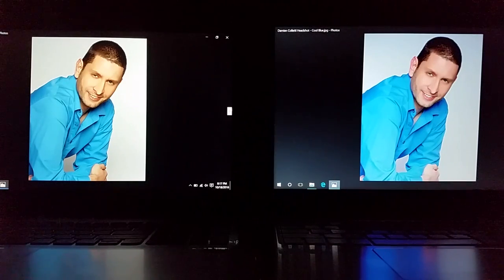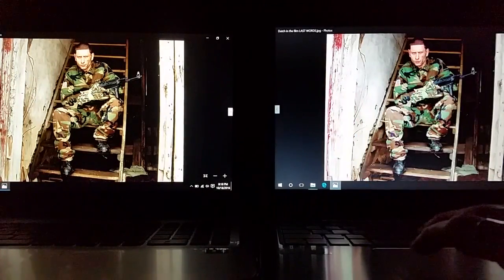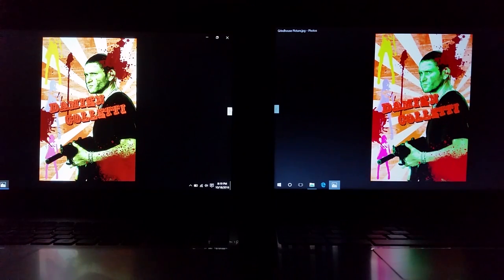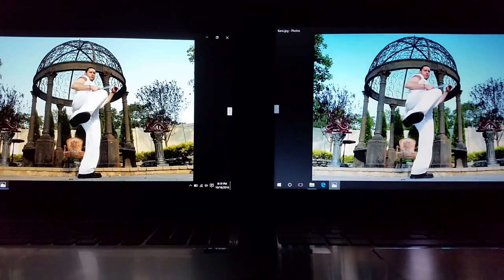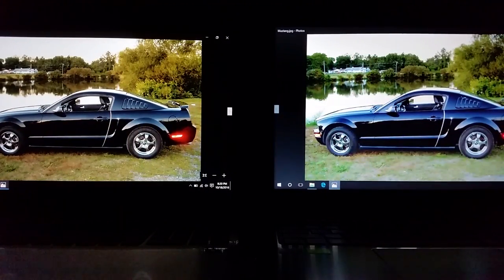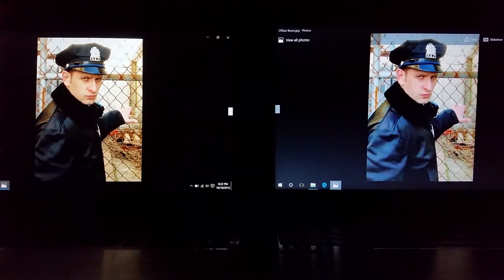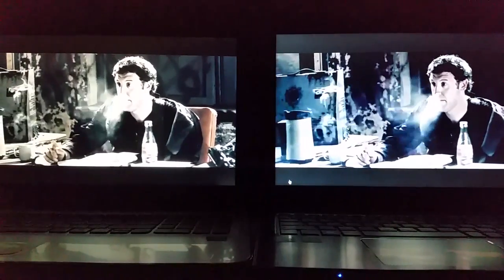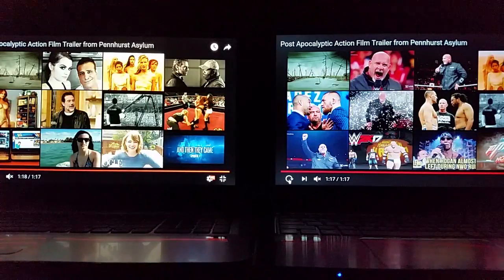Acer Aspire E15 E5-575G-53VG vs HP 15-ay018nr Laptop Computer: IPS vs 1080p HD Screen Display Review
IPS (In Plane Switching) vs 1080 FHD (High Definition) picture photo and video color graphic quality test review overview playback tested in side by side first look testing to compare comparison between screen monitor displays for new Acer Aspire E 15 E5 575 G 53 VG and HP Hewlett Packard 15-ay018nr 15.6" inch SSD Laptop Notebook Computer Model Product.  Video 3 of 3. 💻

▶️ Acer Aspire Laptops
▶️ HP Laptops
▶️ Best Selling Laptops

Important test if you watch, view, stream online, Netflix, Amazon Prime, Hulu, HBO, YouTube, Vimeo, Movies, Films, TV Shows. Photos, pics or video editing.

Acer: 15.6 in 1080p Full HD (1920 x 1080) High Definition Display Screen with ExaColor, Intel Core i5 6200U (2.3GHz with turbo boost up to 2.8GHz) Processor, 8 GB DDR4 RAM, 256 GB Solid State Drive, NVIDIA GeFore 940MX Graphics Card with 2GB Dedicated VRam, 2 3.0 USB Ports, 3.1 Port, Backlit Keyboard, 12 hour long battery life, Multi CD DVD Optical Player Burner, Touchpad. Weight: 5.27 lbs.

HP: 15.6in IPS UWVA bright view LED 1080HD Display Screen, 6th generation Intel Core i7 6500U (2.5GHz with turbo boost up to 3.1GHz) dual-core Processor, 8GB RAM, 256GB SSD, 3.0 port, CD DVD Burner, Touchpad. Weight: 4.75 lbs.

Top 2 highest best rated laptops currently selling online at Amazon.

Both Laptops Notebooks Computers models have Windows 10, Microsoft Edge Web Browser, Cortana, OneDrive, Office (trial), Photo Editor App, and Google Dropbox pre installed.

Hope you enjoyed my tech demonstration unbox review of these top high rated best buy laptop models along with tips and tricks and it's helpful in making a purchase in this price range.

Video filmed and edited with Samsung Galaxy S5 Camera in full 1080p HD 30fps.